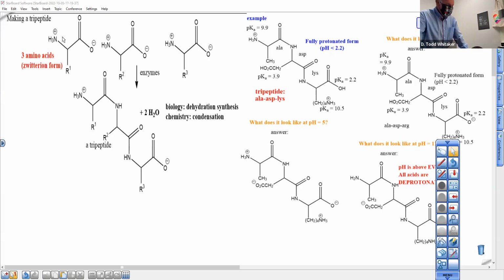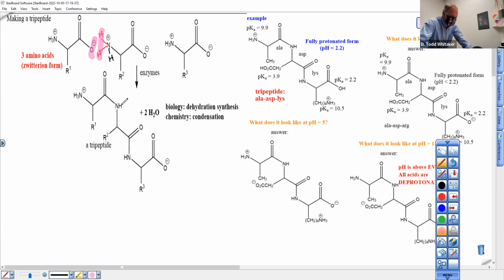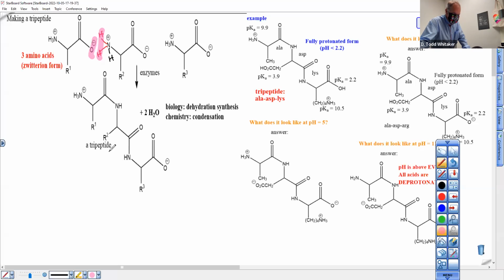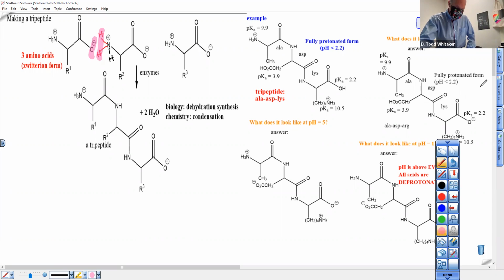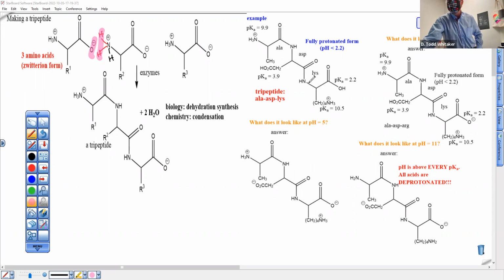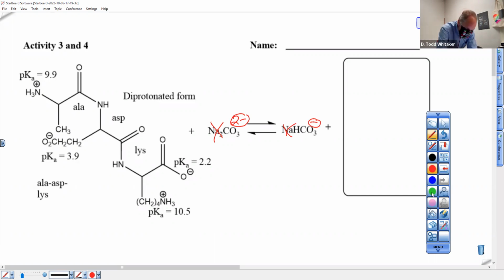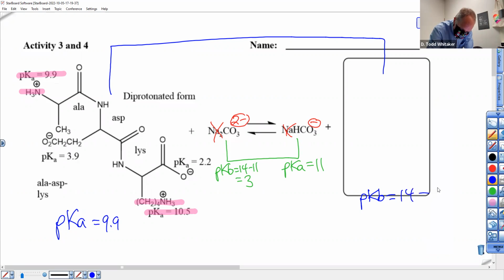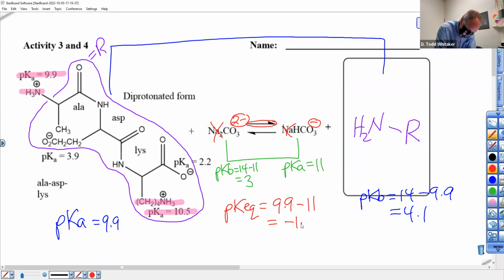C241 F22 Activity 3V2 pKa and Equilibrium calculations for a Tripeptide